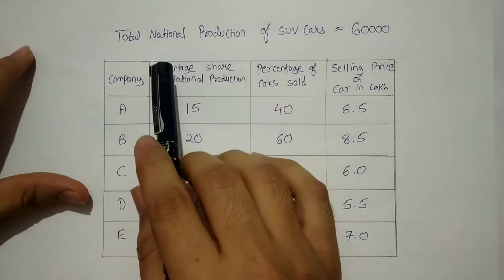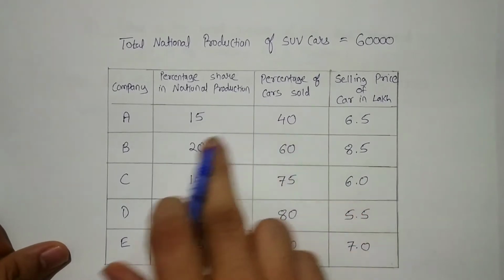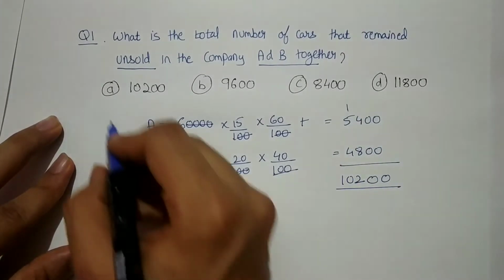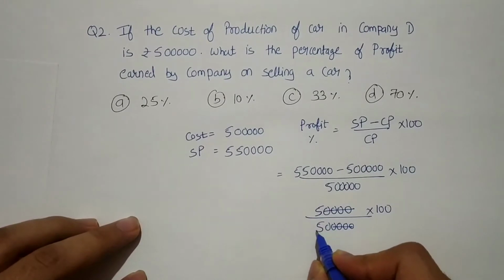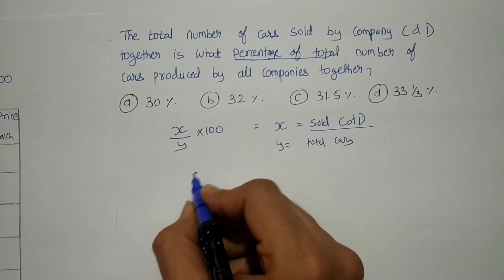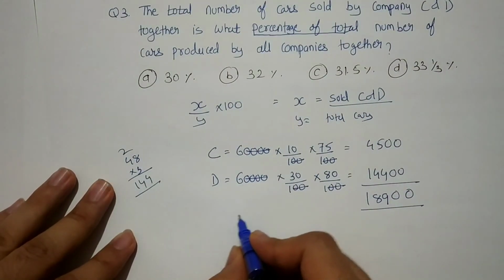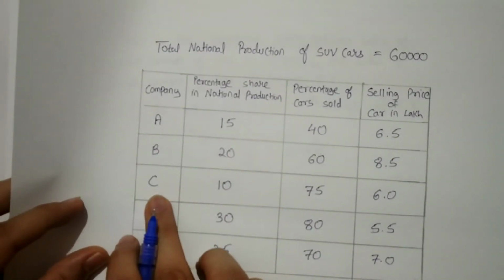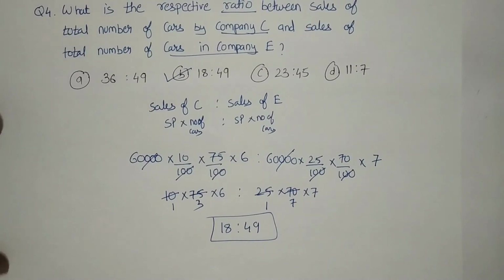Data Interpretation tricks Part 2. Easy way to solve for all competitive exams.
In this video i have solved sums on data interpretation. This video will help to solve sums on data interpretation for competitive exams like NET, SET, KAS, IAS, BANKING, IBPS, SSC, cat, and other exams.